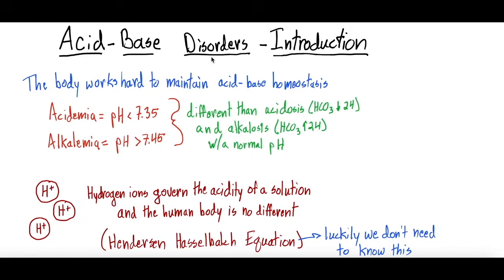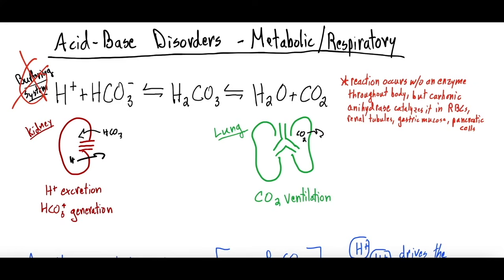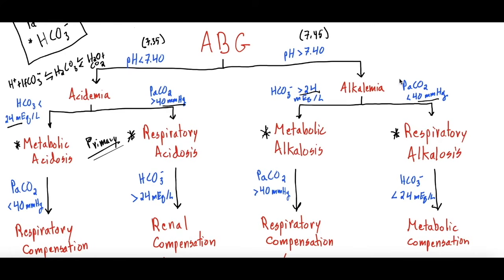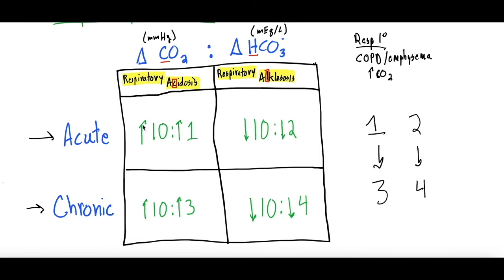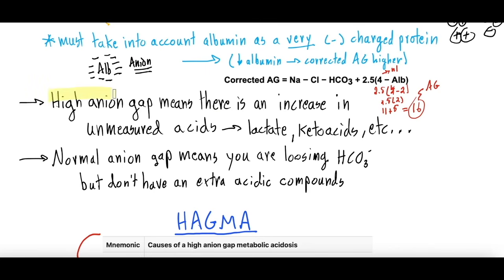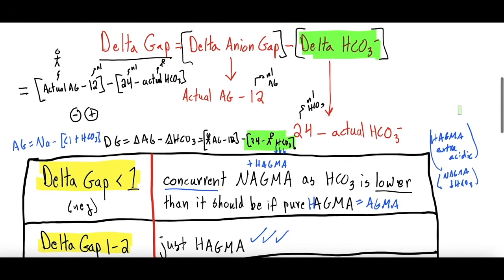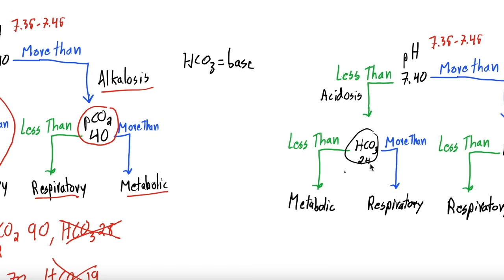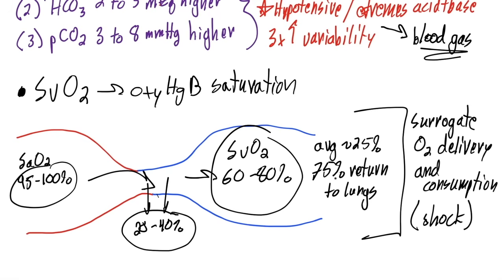Acid Base & Blood Gas Masterclass | Acid Base, Anion Gap, Delta Gap, ABG & VBG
Acid-base interpretation and blood gas analysis are core skills for evaluating metabolic acidosis, metabolic alkalosis, respiratory acidosis, respiratory alkalosis, anion gap disorders, mixed acid-base disorders, ABGs, and VBGs. In this video, we do an incredible deep dive and a structured review/approach to acid-base physiology, anion gap interpretation, delta gap analysis, and blood gas interpretation. You will come out of this not just having a complete grasp on these concepts, but also the physiology behind them.

Topics covered include:
• Acid-base physiology and core definitions
• Metabolic acidosis
• Metabolic alkalosis
• Respiratory acidosis
• Respiratory alkalosis
• Arterial blood gas interpretation
• Venous blood gas interpretation
• ABG versus VBG interpretation
• Anion gap calculation and interpretation
• Albumin correction for the anion gap
• High anion gap metabolic acidosis
• Normal anion gap metabolic acidosis
• Delta gap and delta ratio analysis
• Mixed acid-base disorders
• Compensation and expected respiratory response
• Practical acid-base problem solving

0:00 - 30:42 - Acid-Base foundations, physiology, buffering, metabolic, respiratory, etc
30:43 - 58:05 - Applying to blood gases, analysis, acute vs chronic, and more
58:06 - 1:19:28 - Anion gap explained
1:19:29 - 1:32:16 - Delta delta, delta gap & delta ratio explained
1:32:17 - 1:46:48 - Arterial blood gas comprehensive overview
1:46:49 - 2:02:46 - Venous blood gas (VBG) comprehensive overview

Take your learning beyond YouTube with access to:
• Comprehensive Study Guides
• Bedside One-Pagers
• Clinical Reviews
• Mini-Courses
• Practice Questions
• Ad-Free Videos
• Structured Topic Collections
Support WhiteBoard Medicine and help us continue creating high-yield medical education: